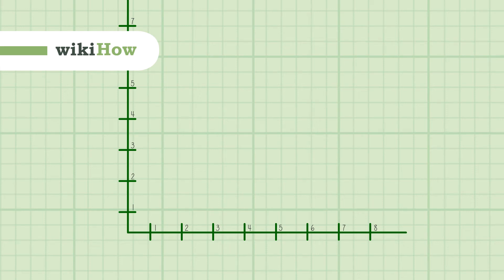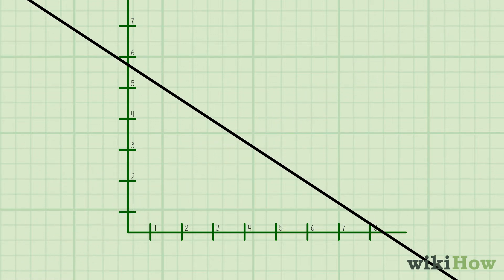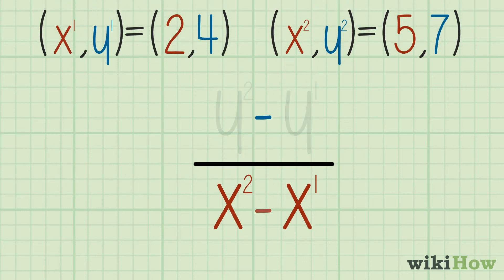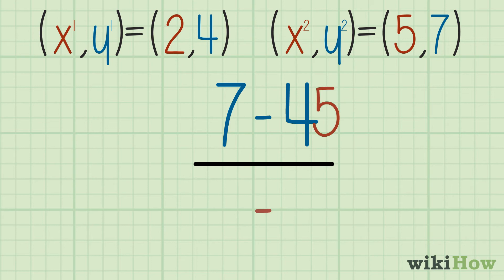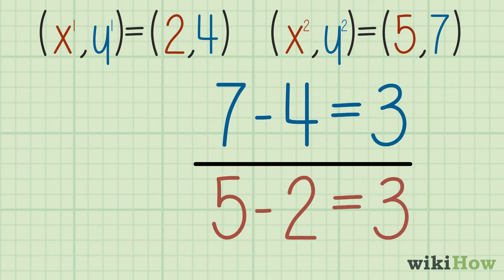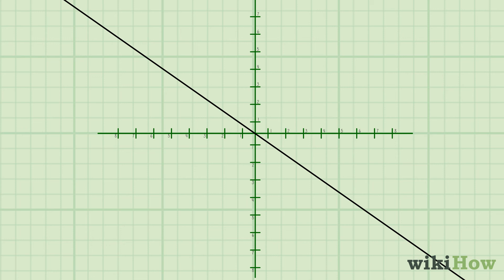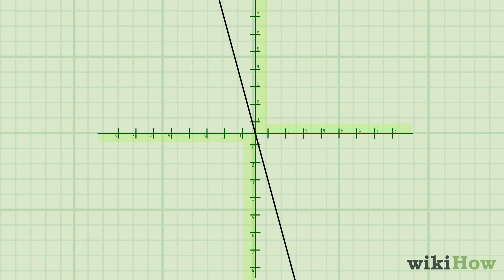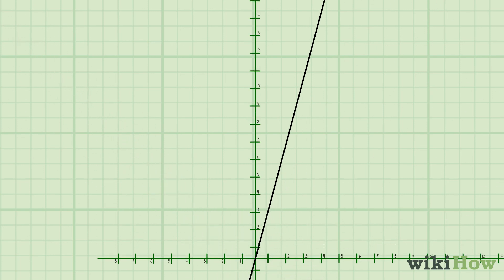How to Find the Slope of a Line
Learn how to find the slope of a line with this guide from wikiHow